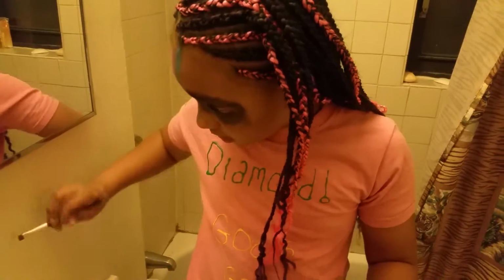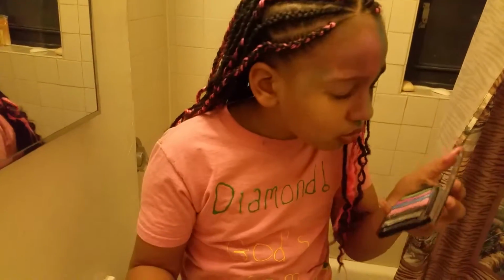January 11, 2016